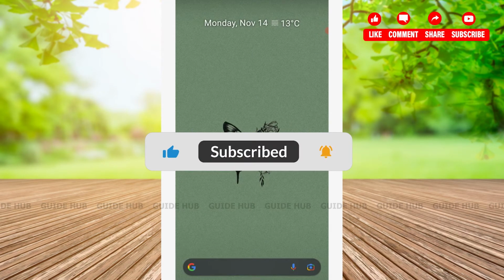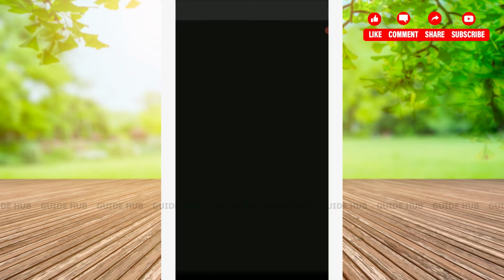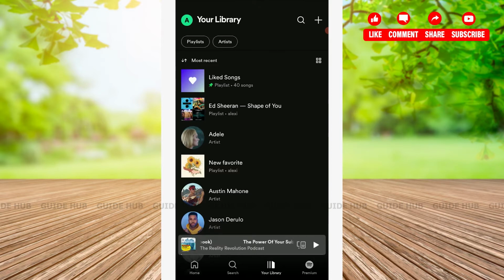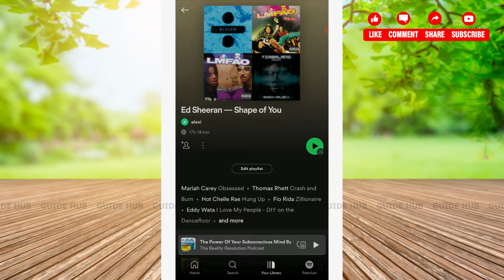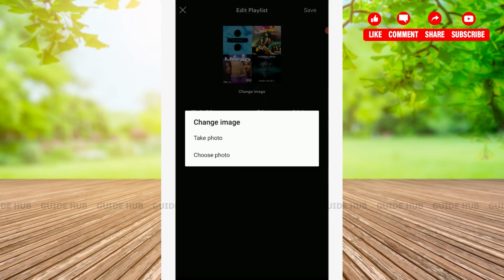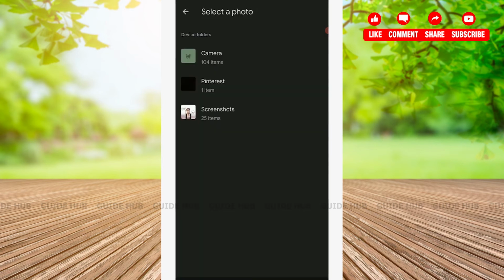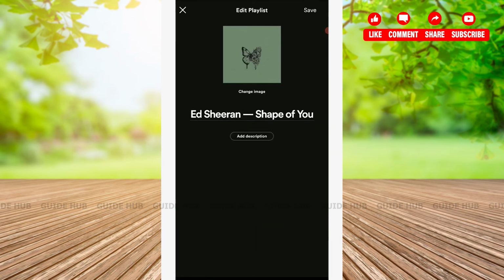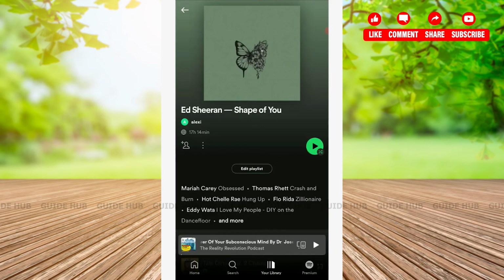How To Change Spotify Playlist Picture 2022 | Change Spotify Playlist Cover | Spotify App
"How To Change Spotify Playlist Picture 2022 | Change Spotify Playlist Cover | Spotify App" - A Tutorial Video by Guide Hub.

A tutorial video for the process to change Spotify playlist picture.